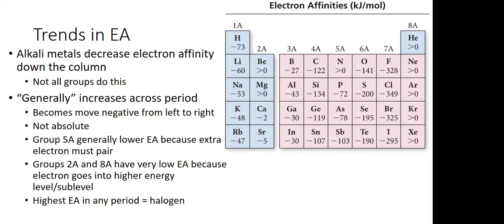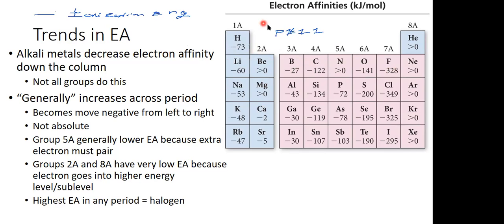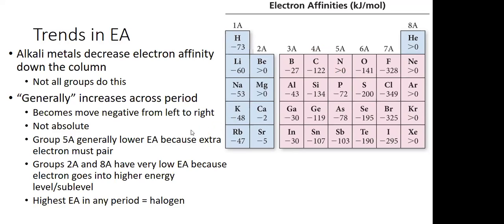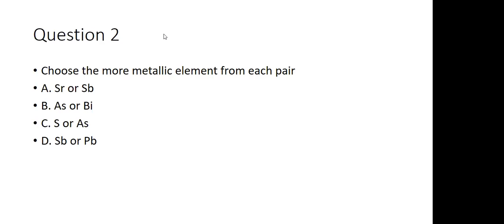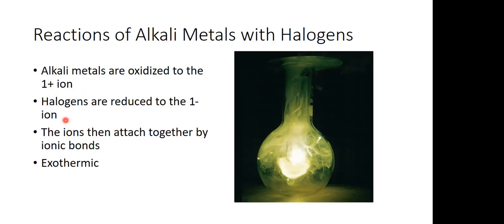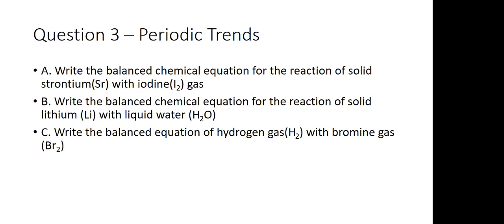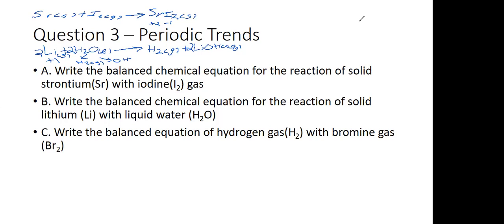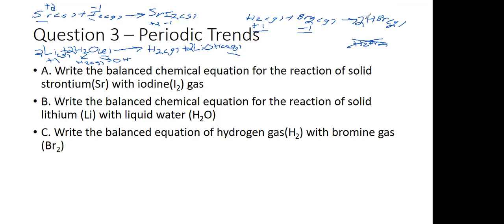GC 1 11-13 Lecture